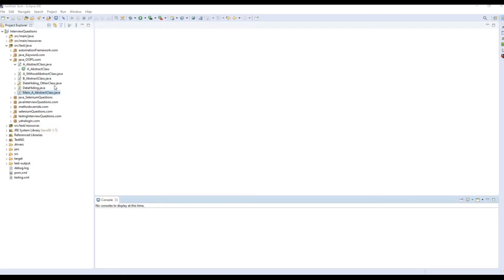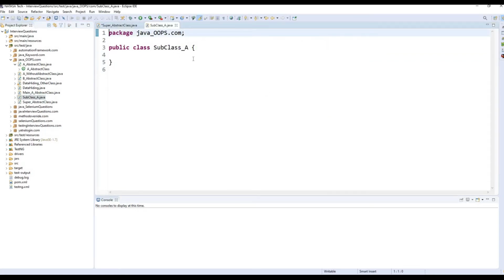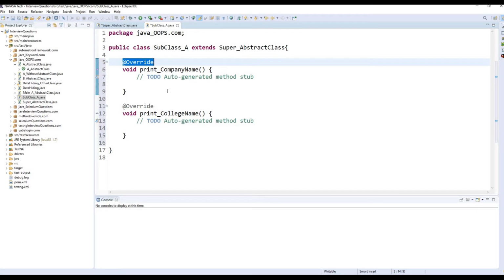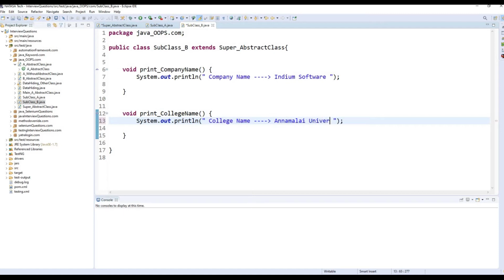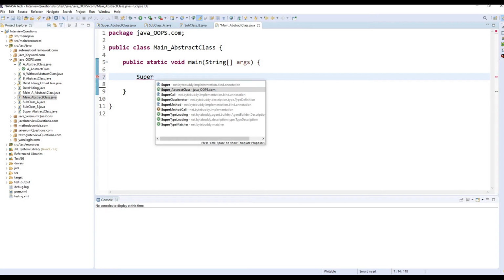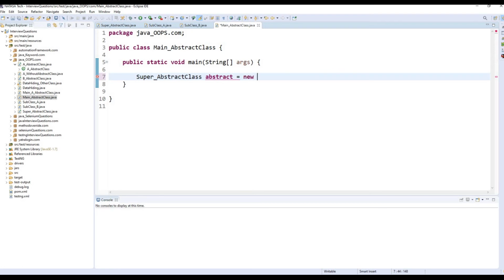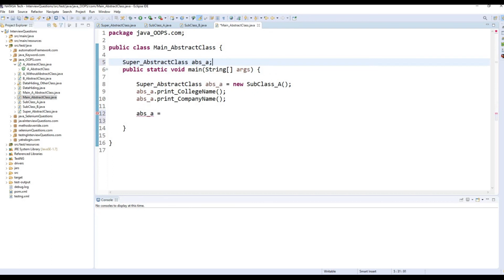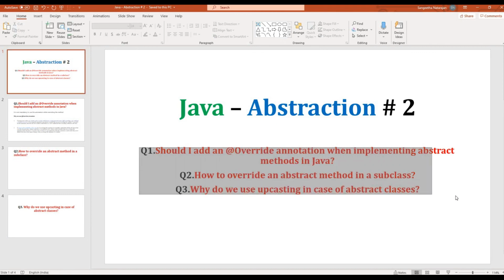Java Selenium # 11 | Abstraction Interview Questions Part - 2 | NATASA Tech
Java Abstraction Interview Questions

Q1.Should I add an @Override annotation when implementing abstract methods in Java?
Q2.How to override an abstract method in a subclass?
Q3.Why do we use upcasting in case of abstract classes?